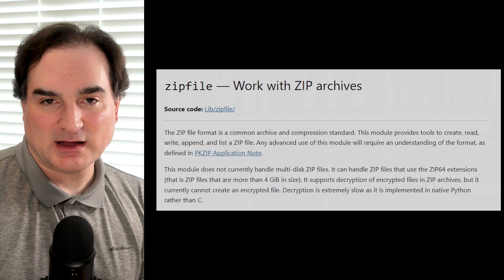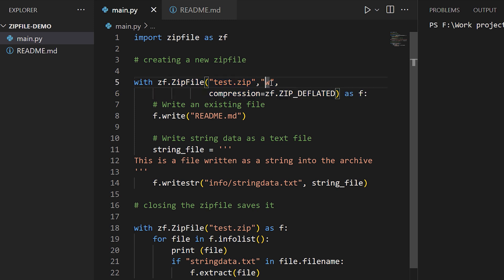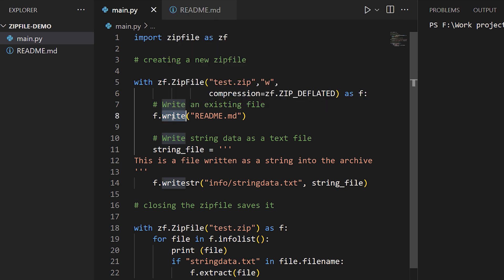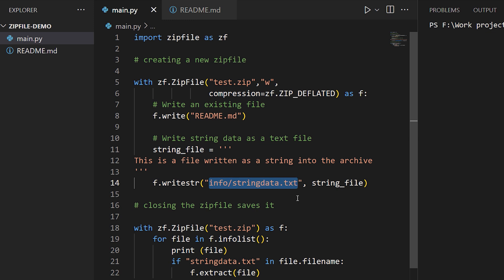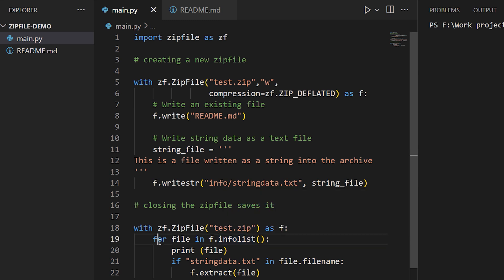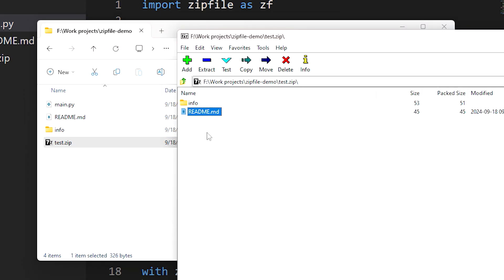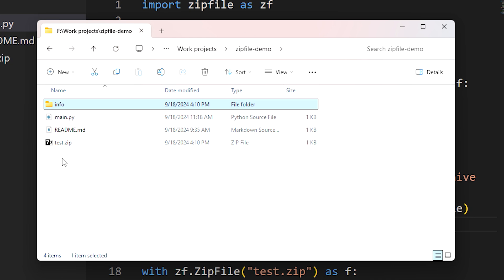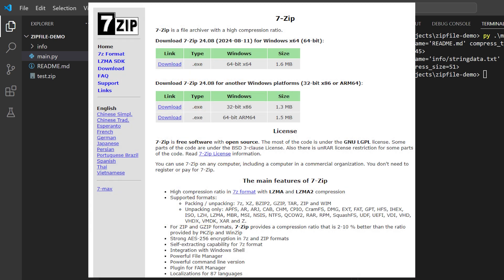How to create and work with zip archives using Python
Everyone uses the .zip archive format to compress and store files, but sometimes you need more flexibility and power than a command-line or GUI archiving tool gives you — or you want to create archives programmatically. Python's got built-in functions for creating and working with zip files, by way of its standard library's zipfile module. This video walks through the basics of using zipfile to create new archives, load files into them, extract files from them, and do other operations.